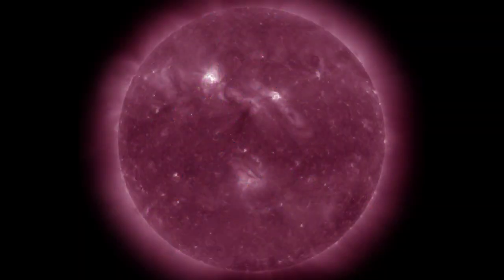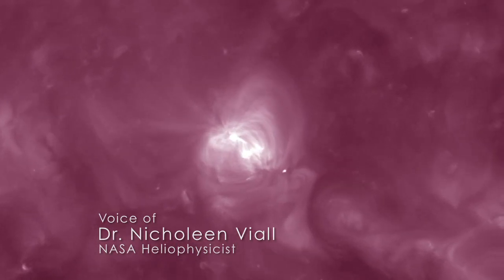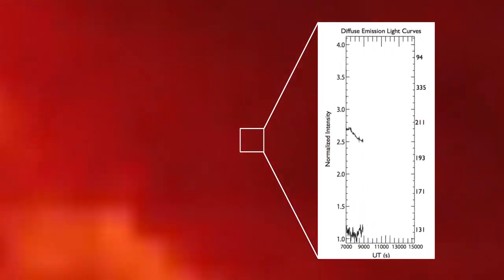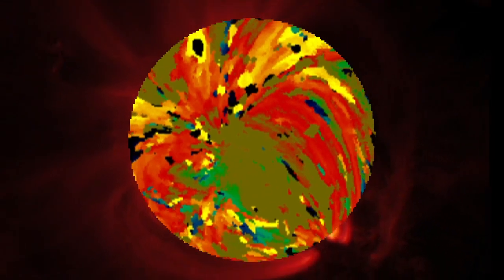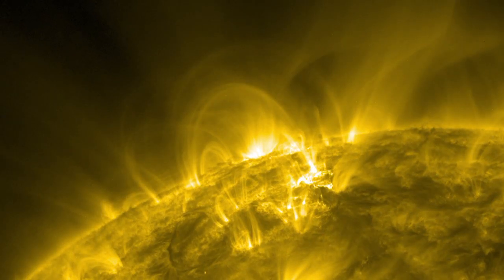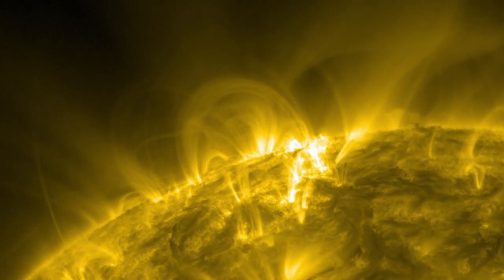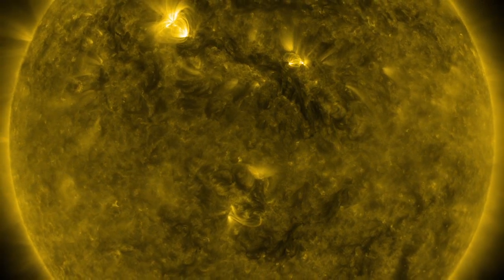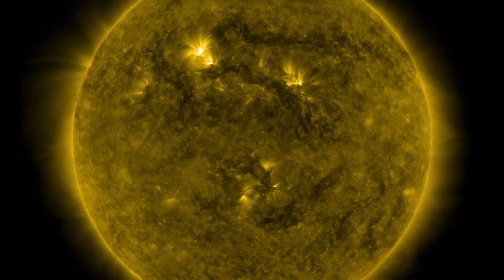NASA SDO - Van Gogh Sun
A crucial, and often underappreciated, facet of science lies in deciding how to turn the raw numbers of data into useful, understandable information -- often through graphs and images. Such visualization techniques are needed for everything from making a map of planetary orbits based on nightly measurements of where they are in the sky to colorizing normally invisible light such as X-rays to produce "images" of the Sun.

More information, of course, requires more complex visualizations and occasionally such images are not just informative, but beautiful too.

Such is the case with a new technique created by Nicholeen Viall, a solar scientist at NASA Goddard in Greenbelt, Md. She creates images of the Sun reminiscent of Van Gogh, with broad strokes of bright color splashed across a yellow background. But it's science, not art. The color of each pixel contains a wealth of information about the 12-hour history of cooling and heating at that particular spot on the Sun. That heat history holds clues to the mechanisms that drive the temperature and movements of the sun's atmosphere, or corona.

To look at the corona from a fresh perspective, Viall created a new kind of picture, making use of the high resolution provided by NASA's Solar Dynamics Observatory (SDO). SDO's Atmospheric Imaging Assembly (AIA) provides images of the Sun in 10 different wavelengths, each approximately corresponding to a single temperature of material. Therefore, when one looks at the wavelength of 171 Angstroms, for example, one sees all the material in the sun's atmosphere that is a million degrees Kelvin. By looking at an area of the Sun in different wavelengths, one can get a sense of how different swaths of material change temperature. If an area seems bright in a wavelength that shows a hotter temperature an hour before it becomes bright in a wavelength that shows a cooler temperature, one can gather information about how that region has changed over time.

Viall's images show a wealth of reds, oranges, and yellow, meaning that over a 12-hour period the material appear to be cooling. Obviously there must have been heating in the process as well, since the corona isn't on a one-way temperature slide down to zero degrees. Any kind of steady heating throughout the corona would have shown up in Viall's images, so she concludes that the heating must be quick and impulsive -- so fast that it doesn't show up in her images. This lends credence to those theories that say numerous nanobursts of energy help heat the corona.

Credit: NASA SDO